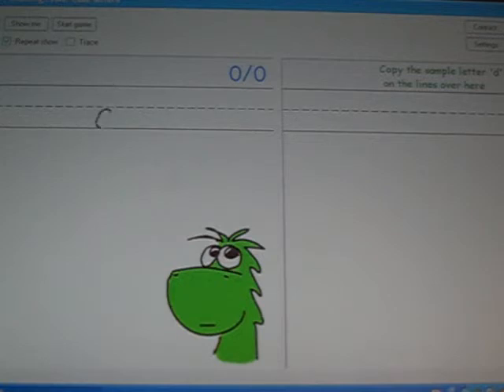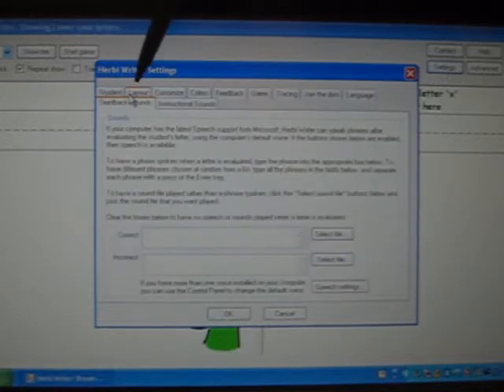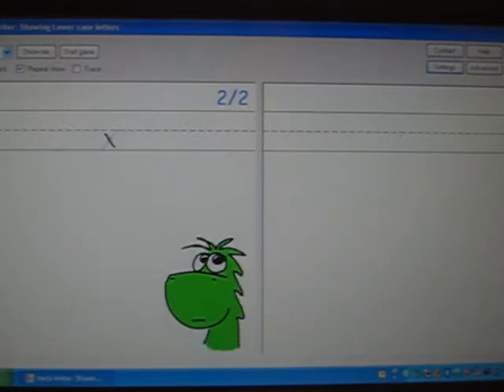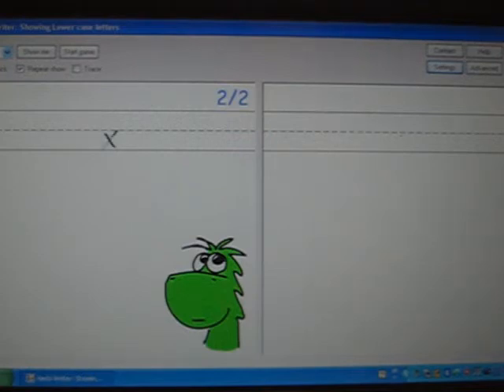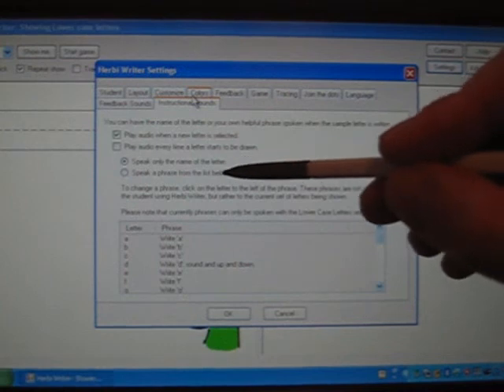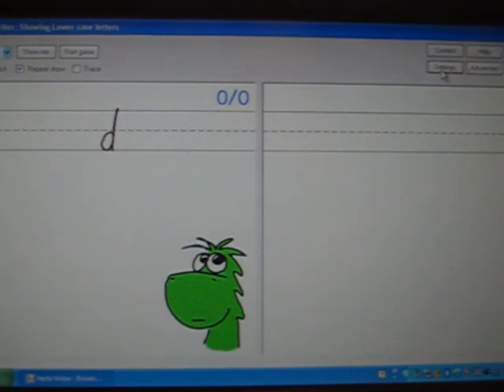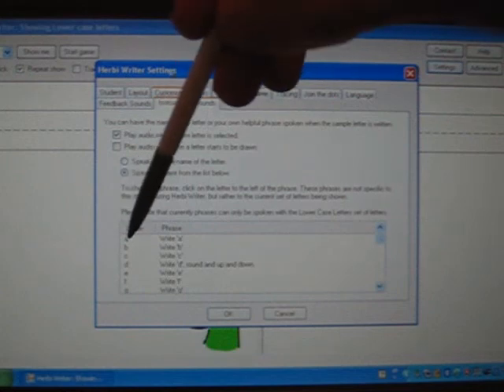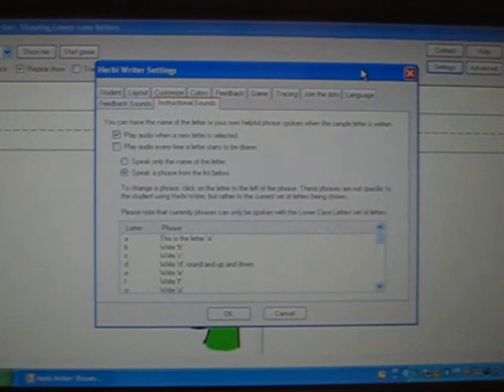Herbi Writer audio instructions for sample letters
A demonstration of how you can add your own helpful phrases to be spoken as sample letters are being formed in the Herbi Writer handwriting development software.